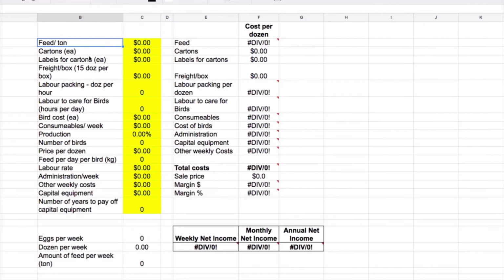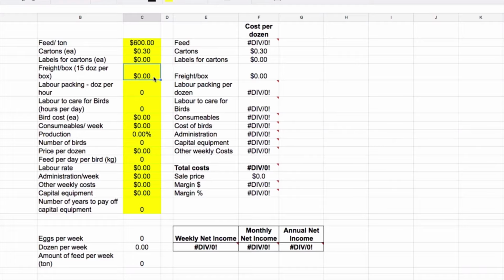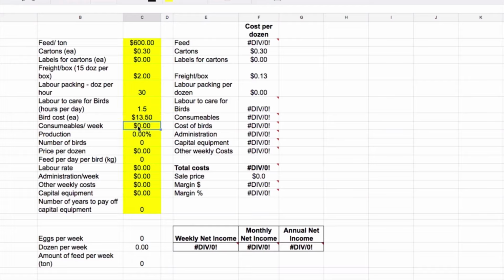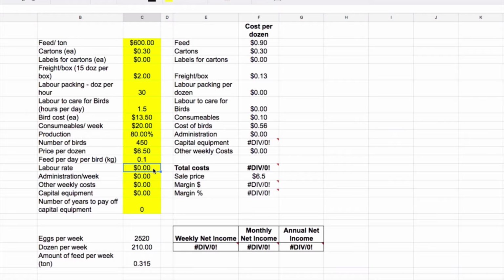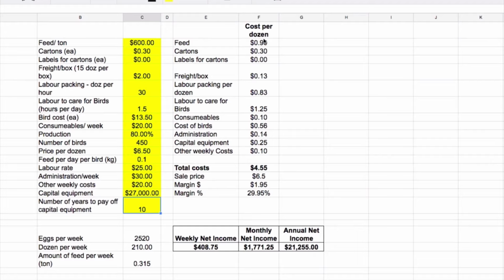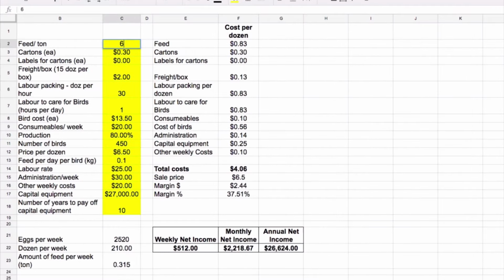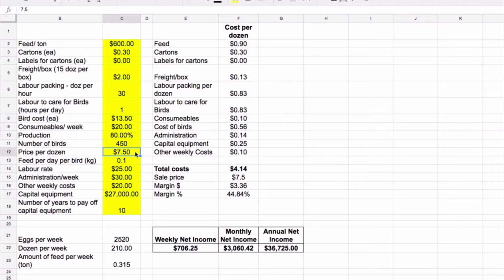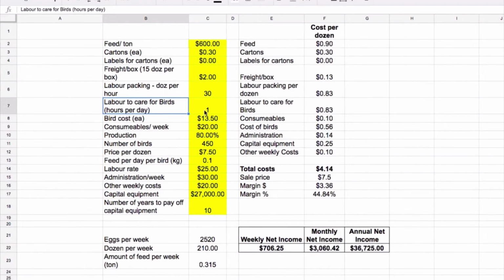Egg Costing Spreadsheet Book Bonus